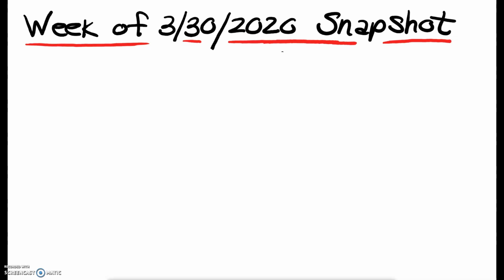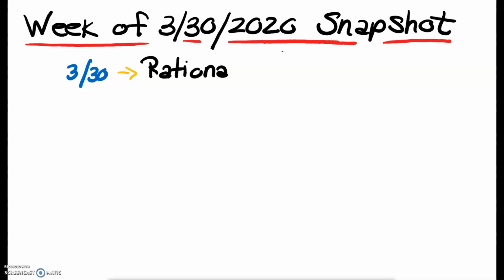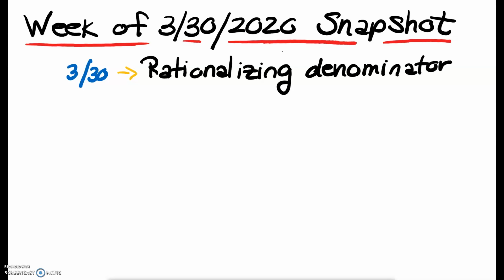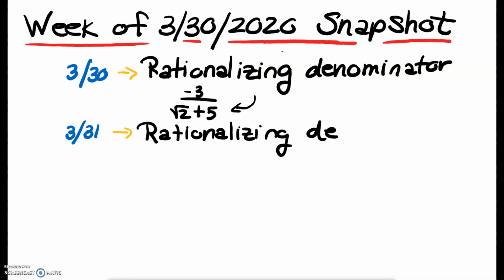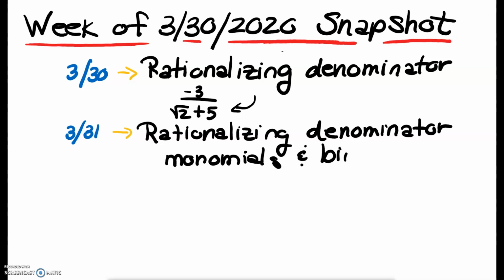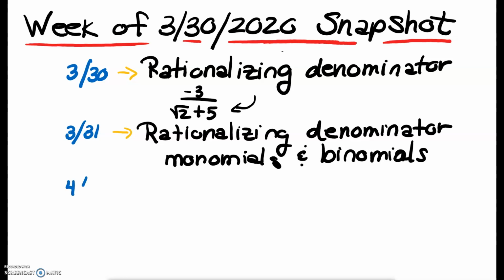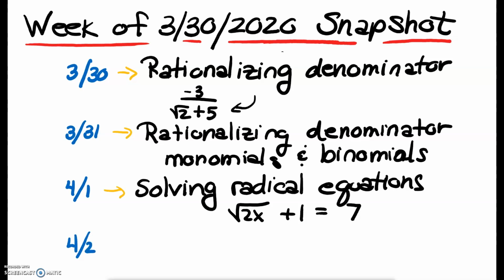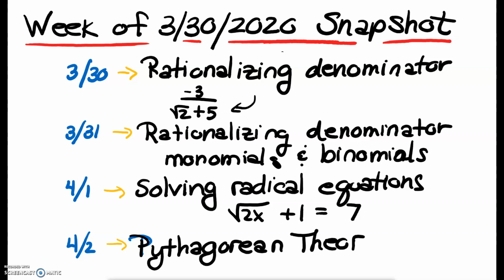Snapshot of Week 3/30 - 4/2 : Math Success